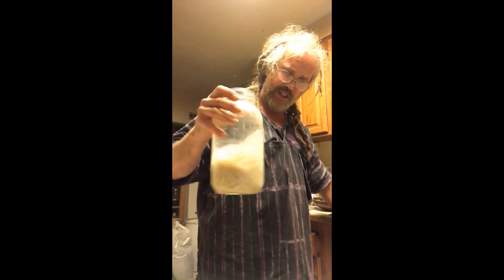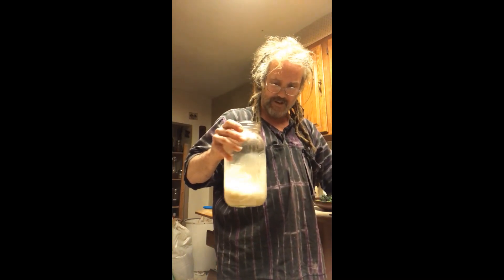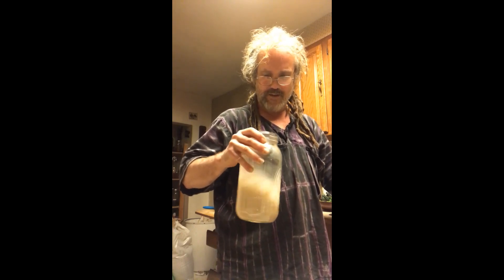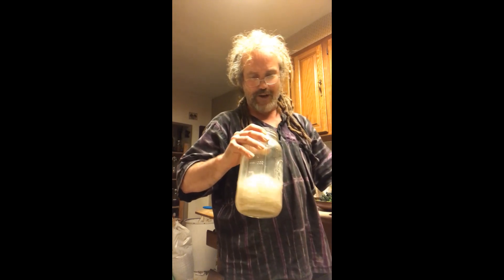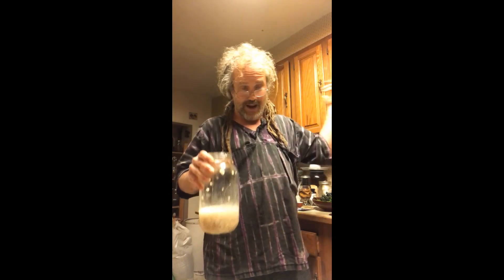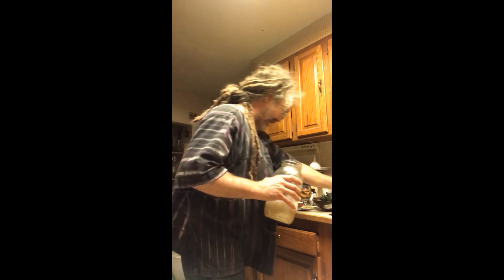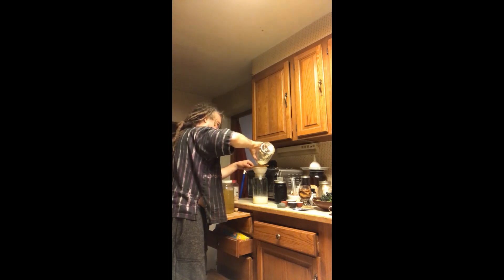Living KNF Ep. 1 - Fermented Seawater Tech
Living KNF: A short introduction video delving into fermented sea water tech.